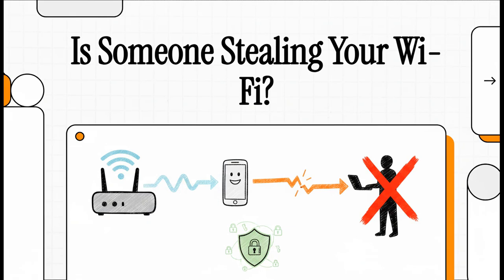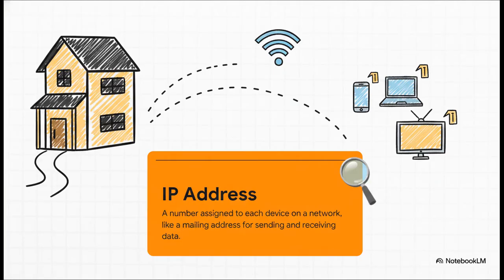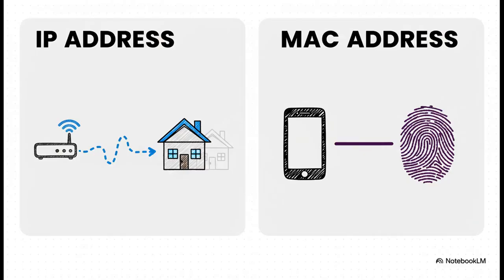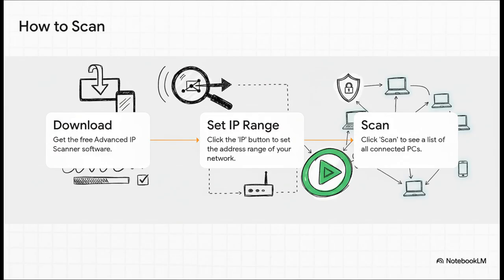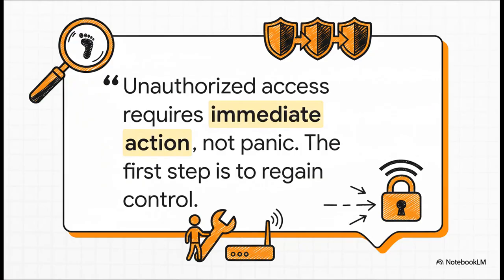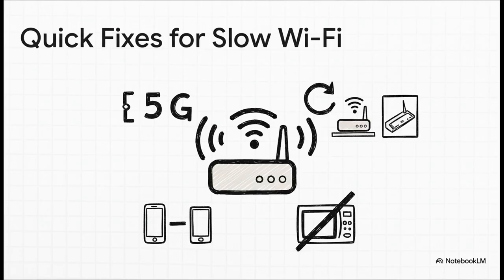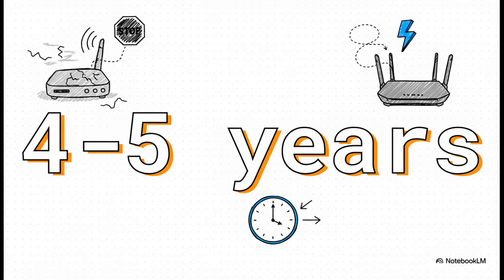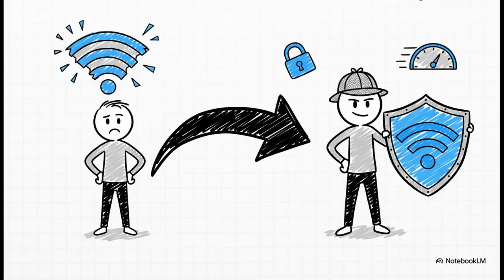Is Your Neighbor Stealing Your WiFi? How to Detect & Block Intruders Fast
Is your "high-speed" internet constantly buffering? Before you blame your internet provider, you need to check something much closer to home. Someone might be secretly using your connection and slowing you down.

In this video, we put on our detective hats to find out exactly who is on your network. You will learn the crucial difference between IP and MAC addresses and how to use them to spot digital intruders.

We’ll walk you through using a free, simple tool called "Advanced IP Scanner" to see every device connected to your WiFi. Plus, we cover the exact steps to kick unwanted guests off your network and secure your router for good. If your internet is slow, this is the first investigation you need to run.

🚀 In this video, you’ll discover:

• The WiFi Detective Toolkit: How to identify devices using IP vs. MAC addresses.

• How to Scan Your Network: A step-by-step guide to using a free scanner to find intruders.

• The Lockdown Plan: 3 immediate steps to take if you find an unknown device.

• Bonus Speed Hacks: Simple physical fixes (router placement, 5GHz settings) to boost your speed instantly.

• When to Upgrade: The secret "expiration date" of routers that most people ignore.

Stop letting strangers binge-watch 4K movies on your dime. Take back control of your home network today!

⏱️ Timestamps:

0:00 Is Your Neighbor Stealing Your WiFi?

0:35 The Clues: IP Address vs. MAC Address Explained

1:54 The Tool: Using Advanced IP Scanner (Free)

2:28 How to Run the Scan & Read Results

3:05 Found an Intruder? The 3-Step Lockdown Plan

4:00 No Intruders but Still Slow? Try These Quick Fixes

4:48 The Hidden Problem: Is Your Router Expired?

5:23 Summary & Your 2-Step Mission for Today